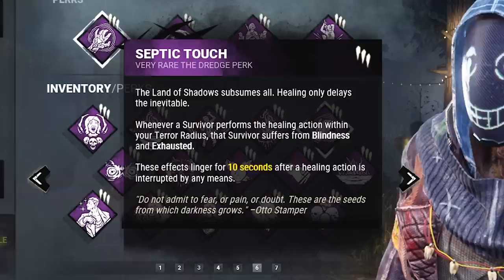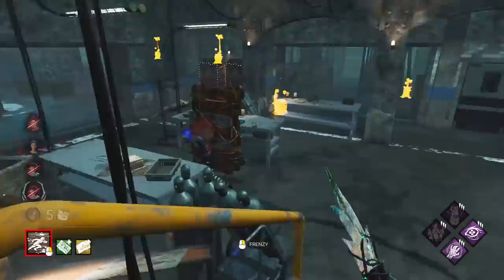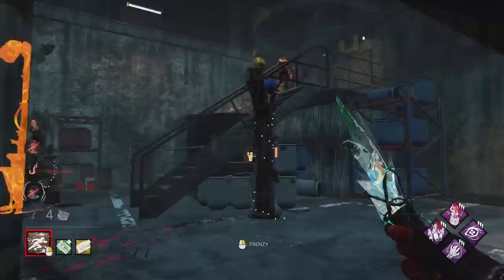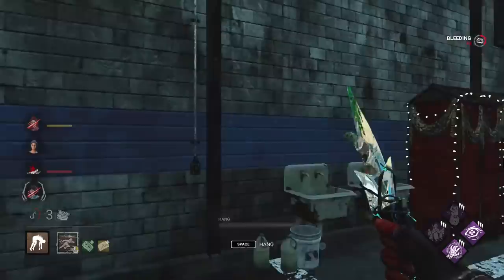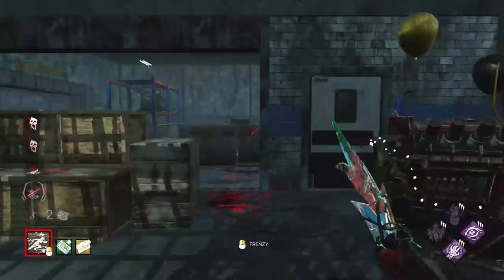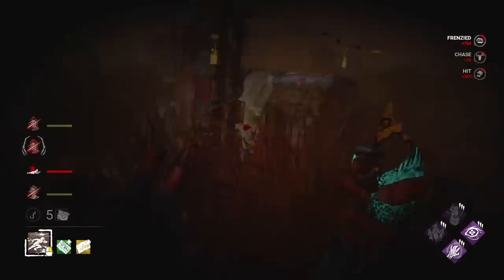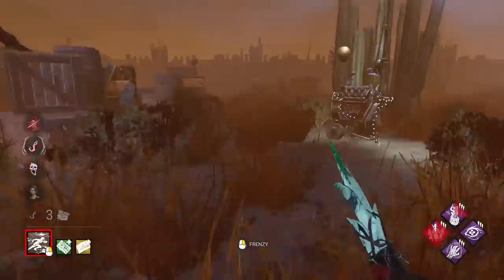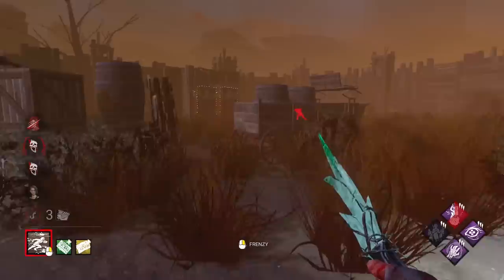SEPTIC TOUCH DESTROYS DEAD HARD!! - Dead by Daylight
Today we use Septic touch, a new perk in dead by daylight!

Dead By daylight released a new chapter update the dredge and haddie. funny moments and meme fail. Ghostface Dbd update vs bully squads. Killer tips at high mmr. Toxic swf.

D3ad Plays

Stream Everyday 10pm UK time

otzdarva, no0b3